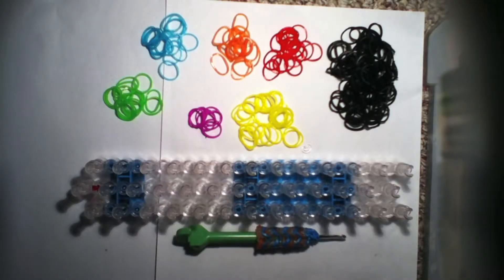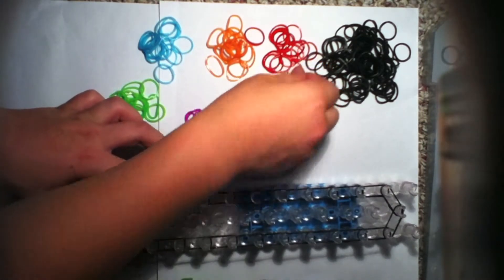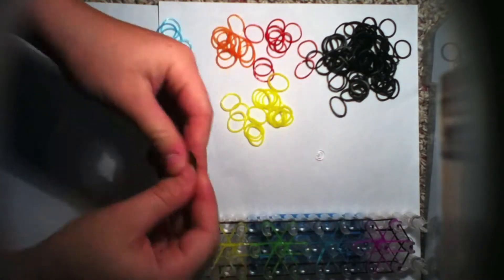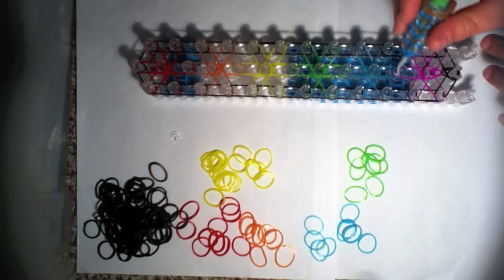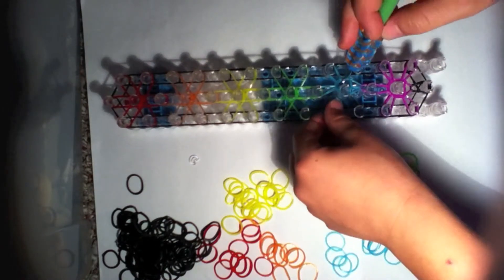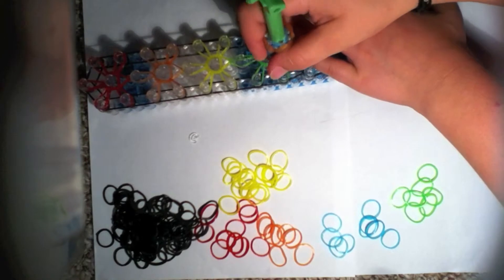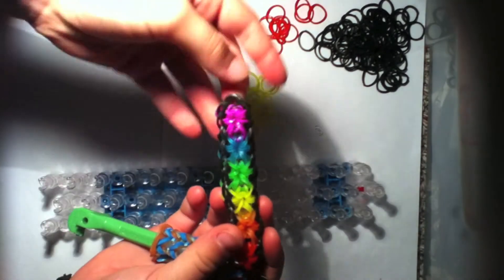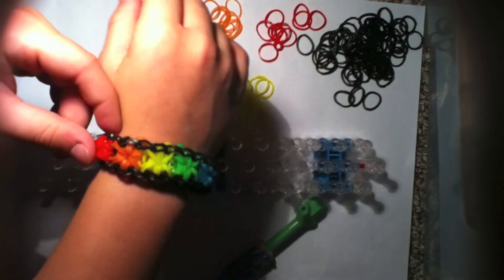How to Make Starburst Rainbow Loom Braclet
Hey Guys this is my first video and my first of many. Also Please leave a comment of bracelets charms or anything you want me to do.